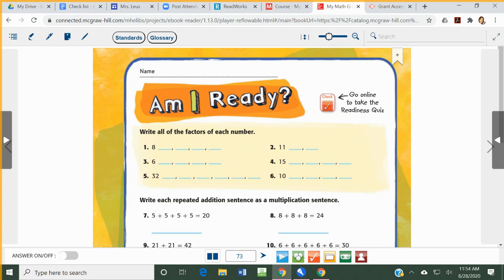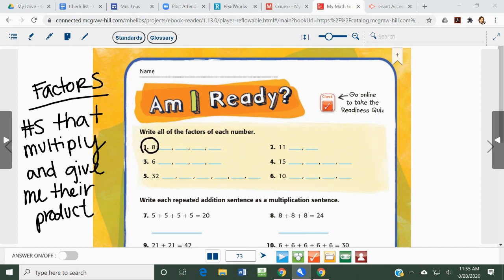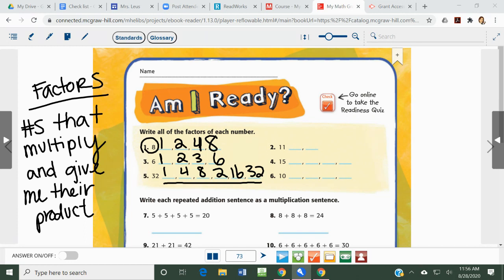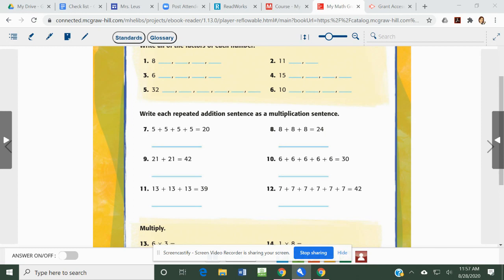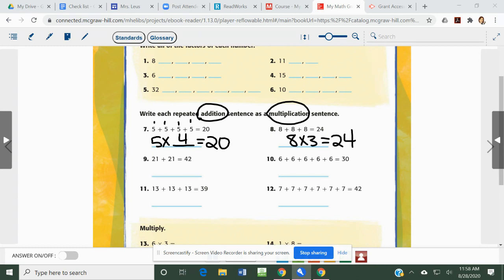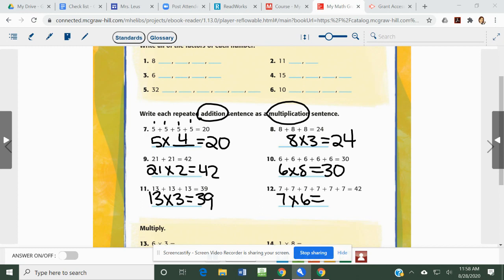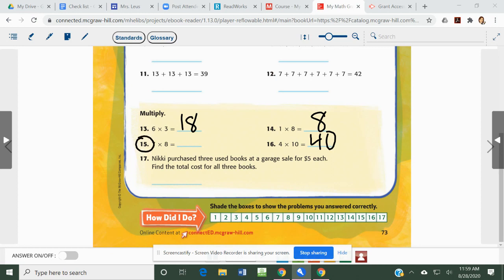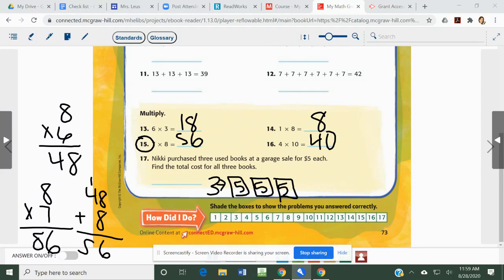Am I ready, Chapter 2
September _